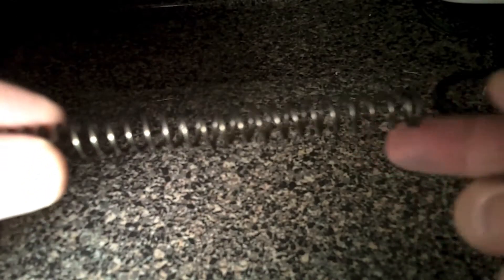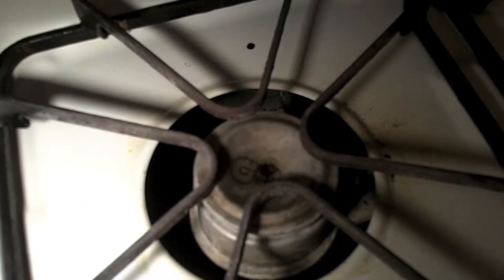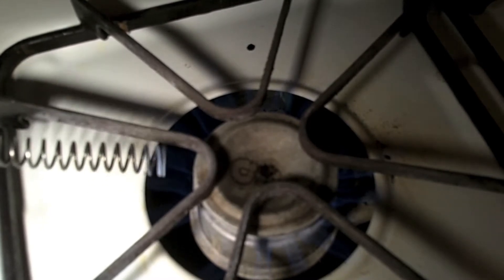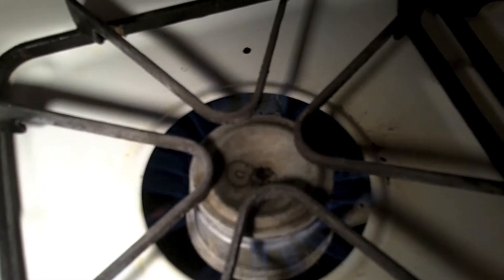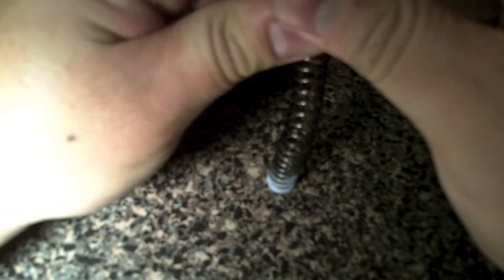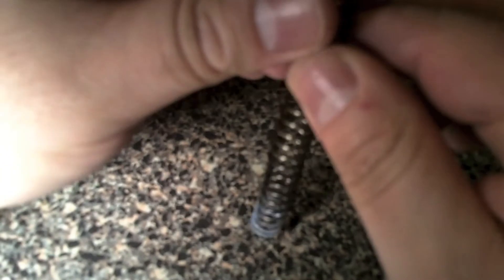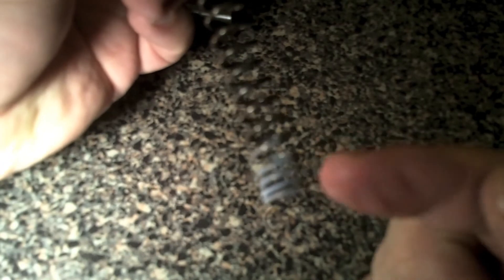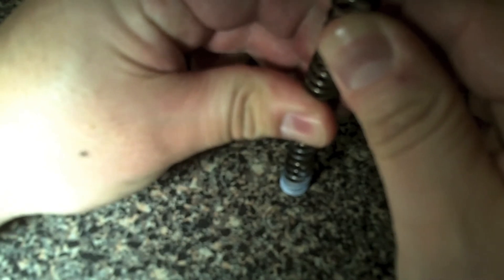How to modify your airsoft gun spring on a celcius mx2 ctw and a systema ptw cylinder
How to modify your airsoft gun spring on a celcius and systema cylinder